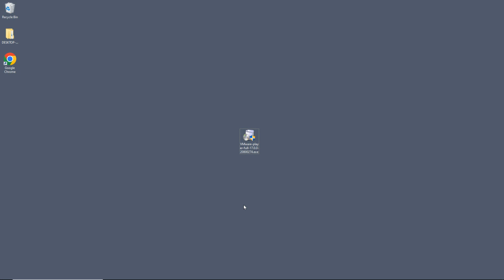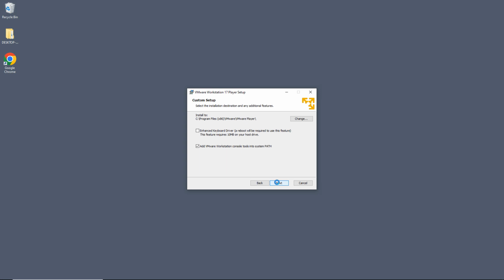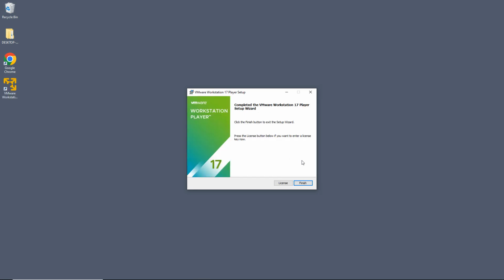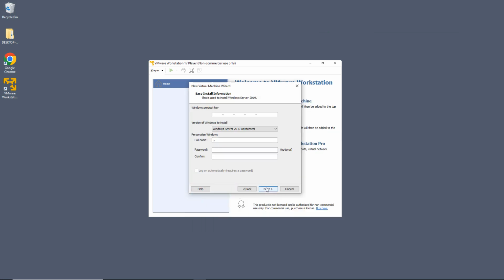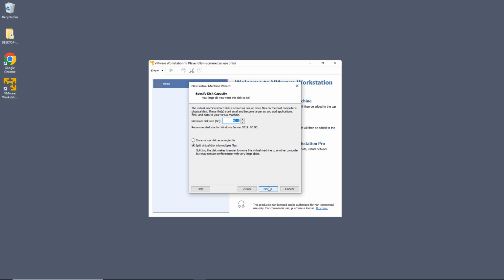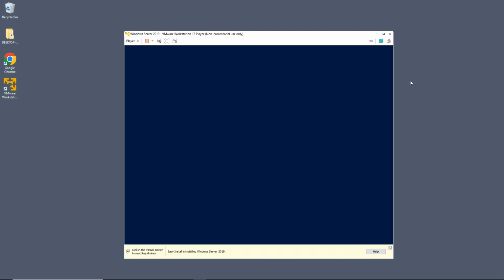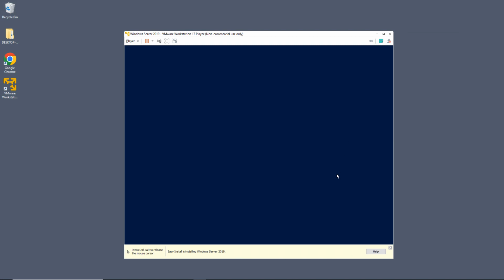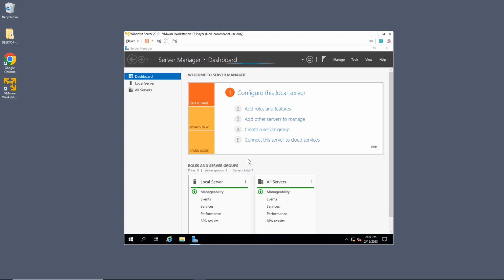How to install VMWare Workstation Player 17 and add a virtual machine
Professor Robert McMillen shows you a tutorial on how to install VMWare Workstation Player 17 and how to add a Windows virtual machine.